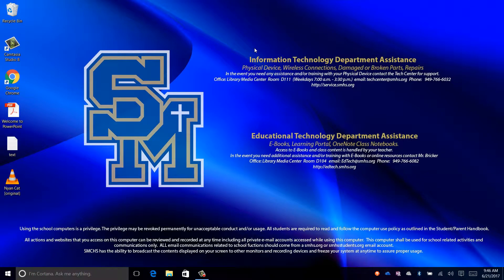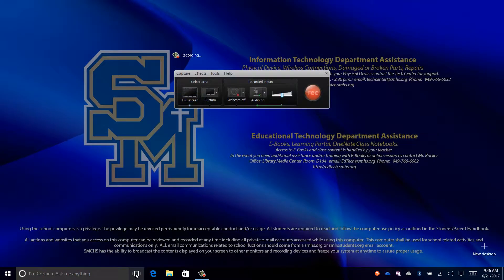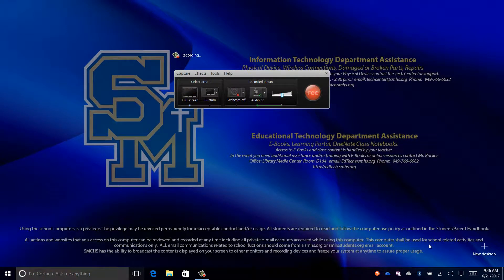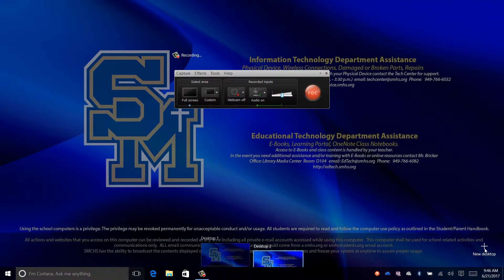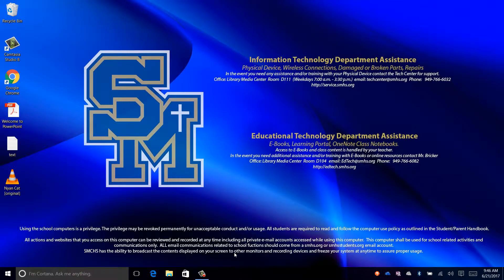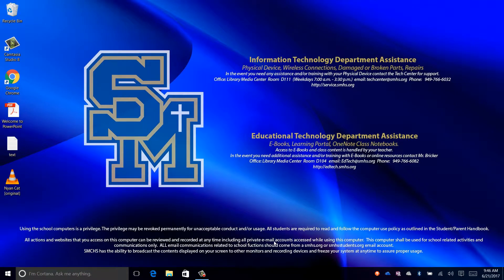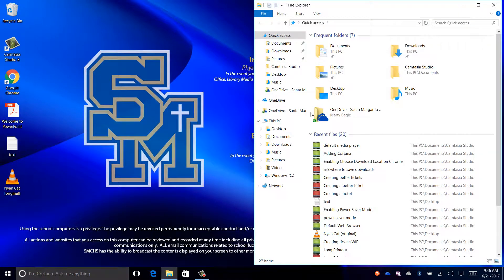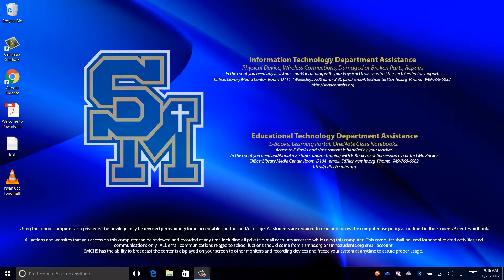Win10 - Adding and Switching Desktops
How to add and use Multiple Desktops through Task View on Windows 10

Recorded by Jon Prentice